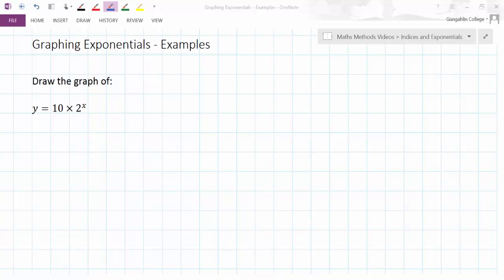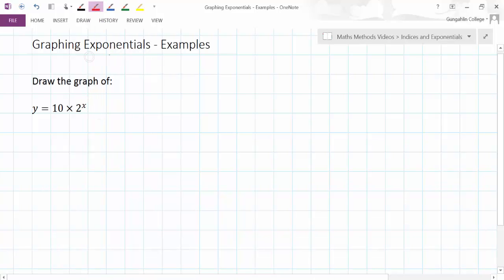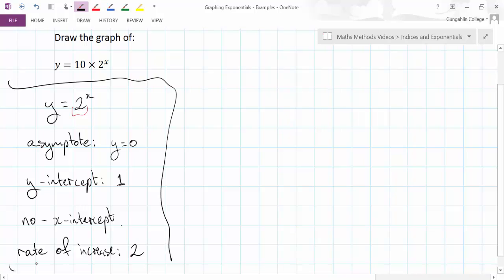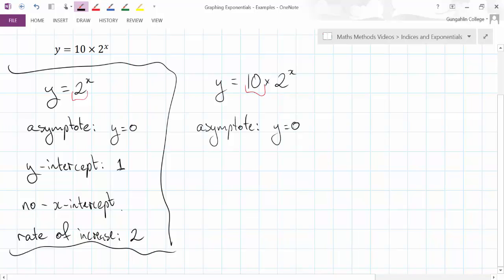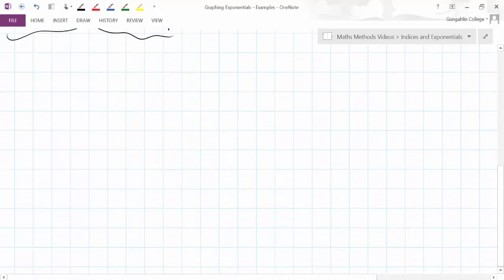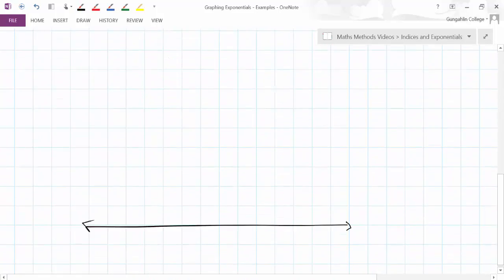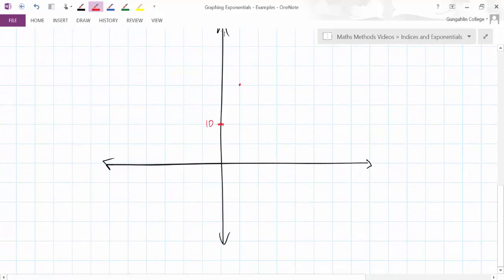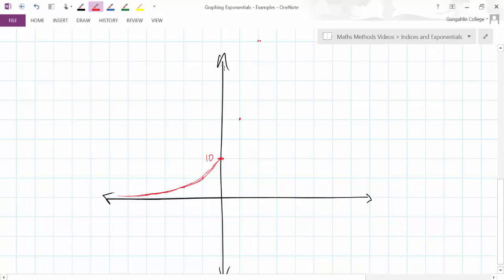Graphing Exponential - Example 1 of 3